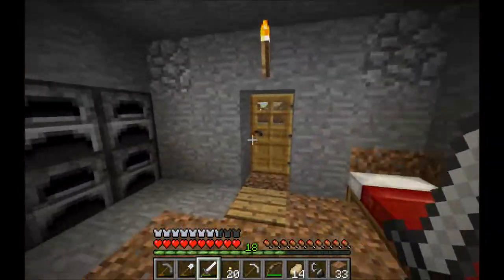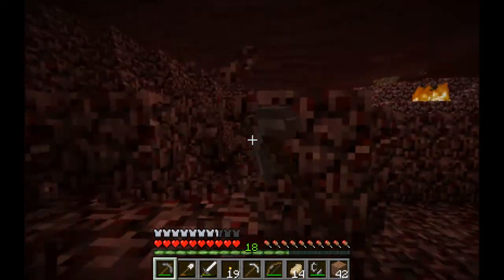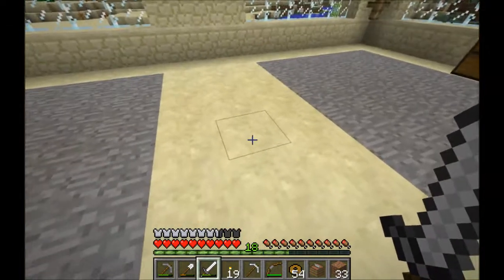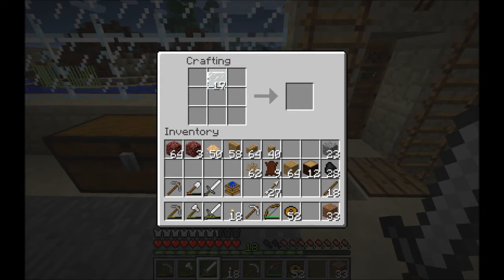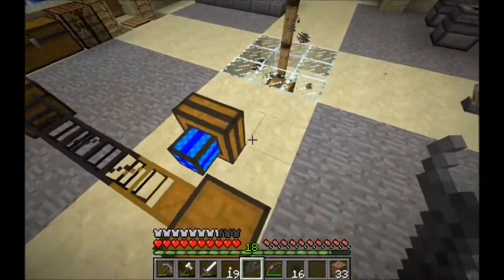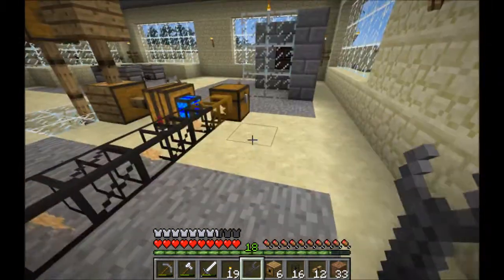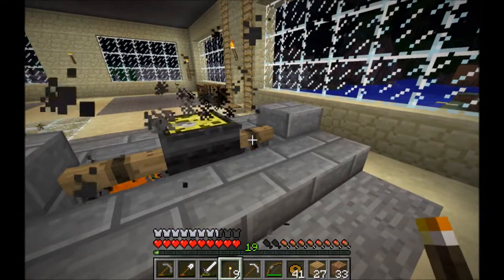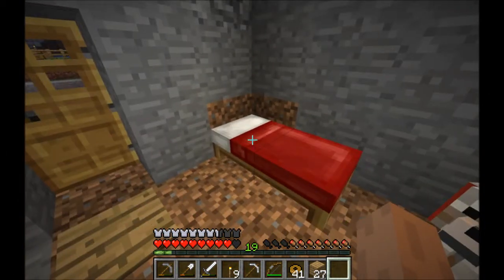Better Then Buildcraft Let's Play Episode 4 - Stewing, Sawing, Pumping, Filtering!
This is the 4th episode in my new Better then Buildcraft (BTB) Let's Play, in which I set up my stewing pot and saw mill and begin to experiment with wooded engines .

Minecraft version v1.2.3
Modloader 1.2.3
ModloaderMP 1.2.3 v3
Better Than Wolves v3.57
Buildcraft 3.1.4 (all six clients)
Better then Buildcraft 3.10
Default Texture Pack

A guide on where to download all the mods and install them can be found here:

And the wiki's